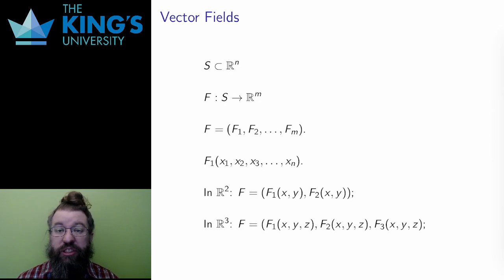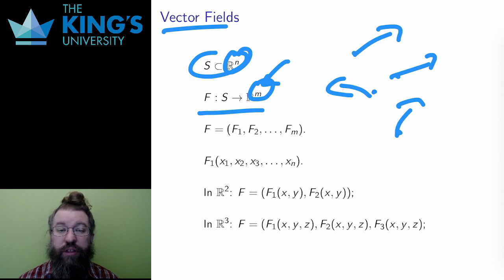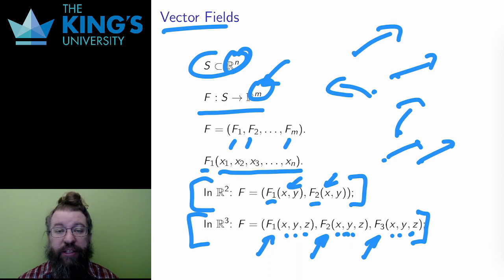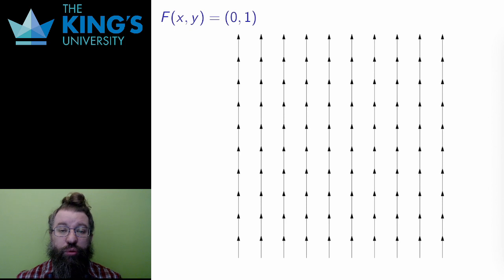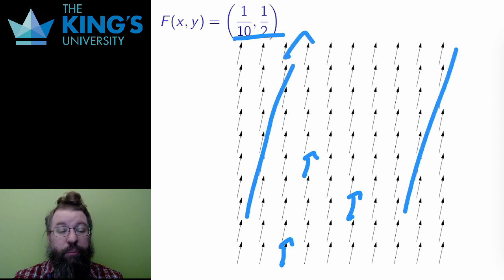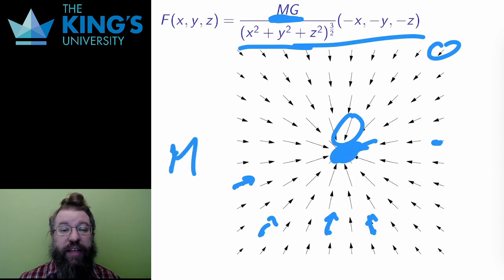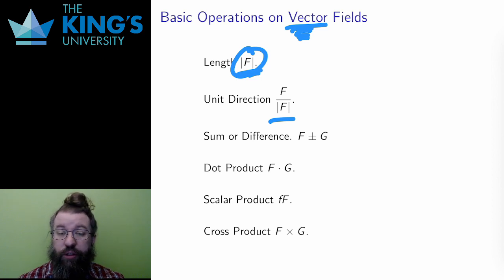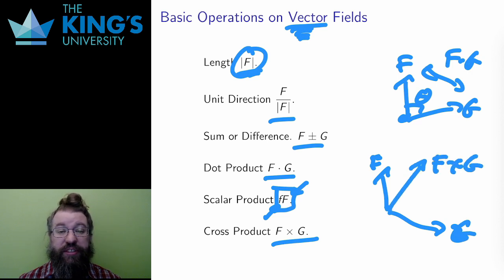Math 315 Week 9 Video 1